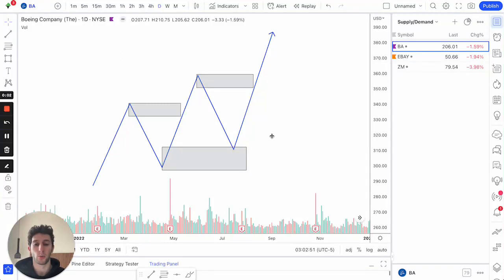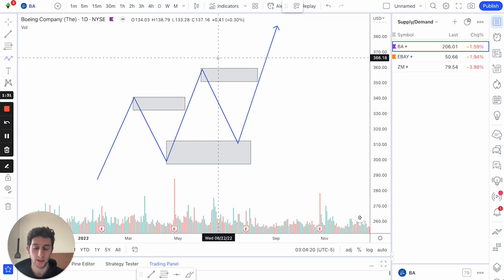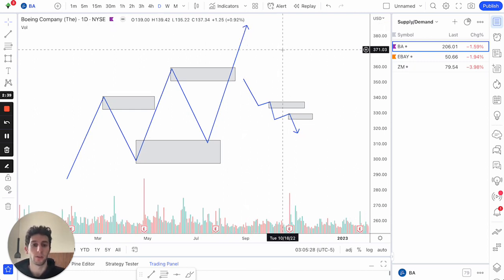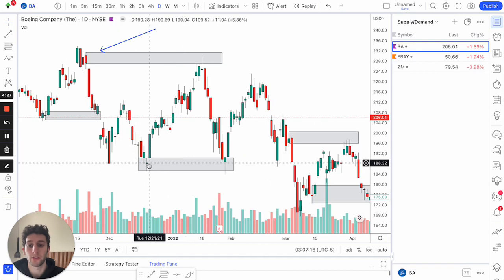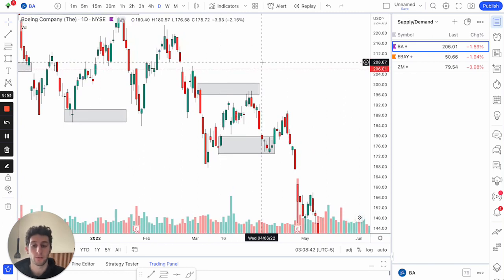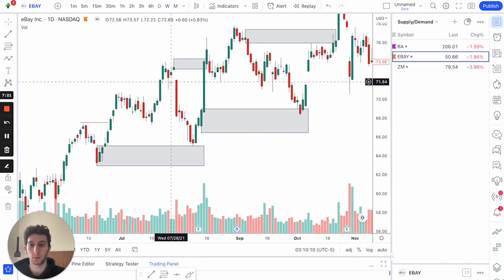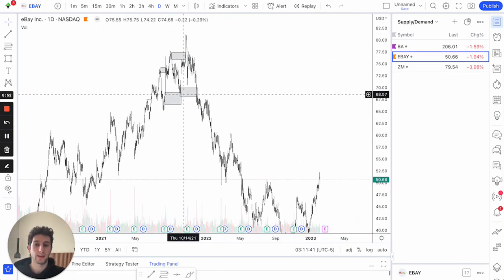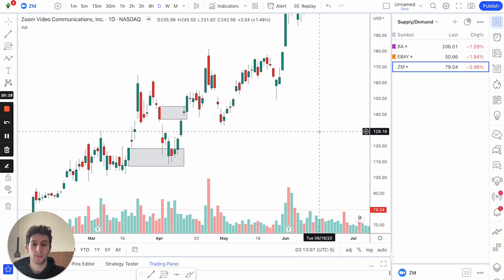The Winning Trick To Find HIGH PROBABILITY Supply/Demand Zones